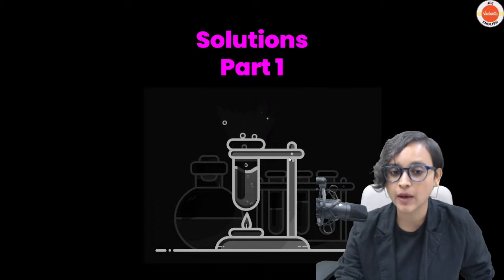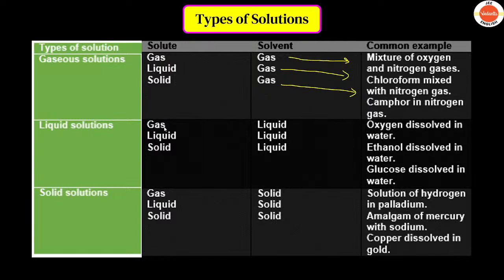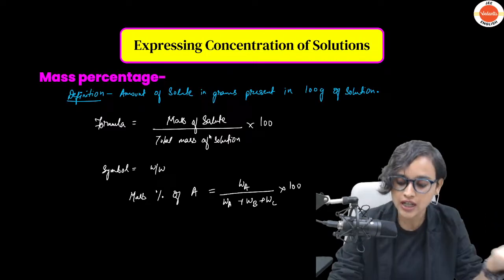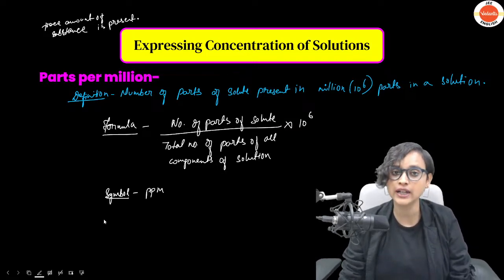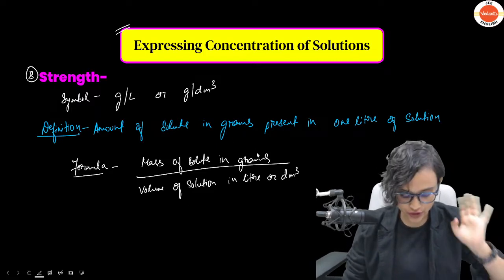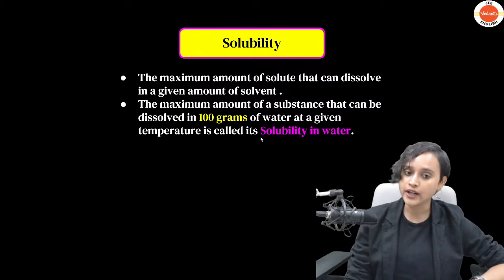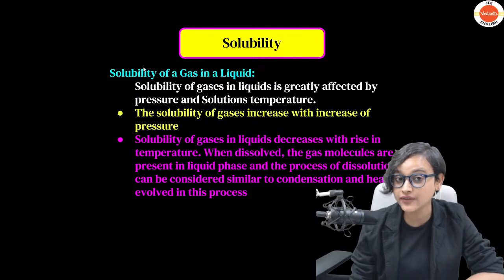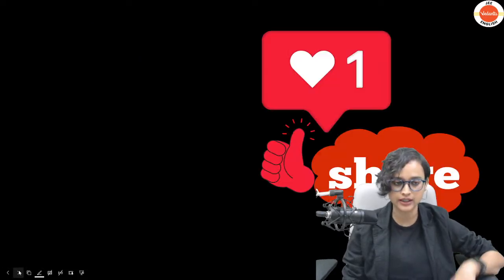JEE 2024: Solutions Chemistry Class 12 in English | Part 1 | Nabamita Ma'am | Vedantu JEE English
🌟Fill Out The Form For Admission Enquires In this comprehensive lecture, Nabamita Ma'am will guide you through the fascinating world of Solutions in Chemistry. Whether you are a Class 12 student or a JEE aspirant, this video is designed to enhance your understanding of this crucial topic.

Nabamita Ma'am delves into the fundamental concepts of solutions, including types of solutions, concentration units, colligative properties, and more. By the end of this lecture, you will have a solid foundation in Solutions Chemistry, empowering you to tackle complex problems and excel in your exams.

🌟 Let's embark on this transformative journey together and make JEE 2024 the year of your success! 💪🎓